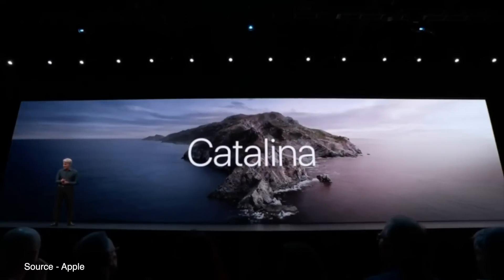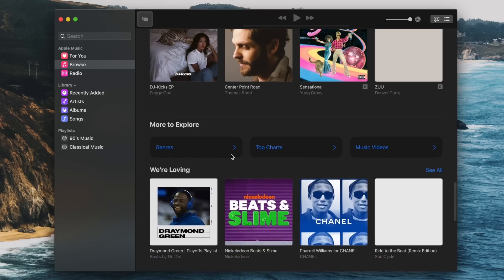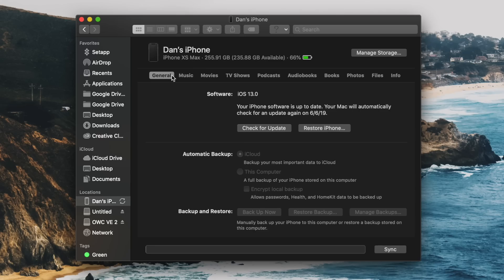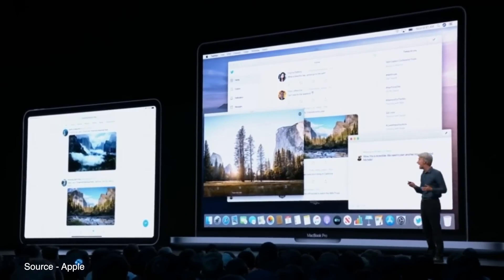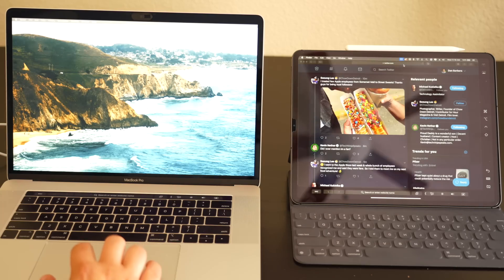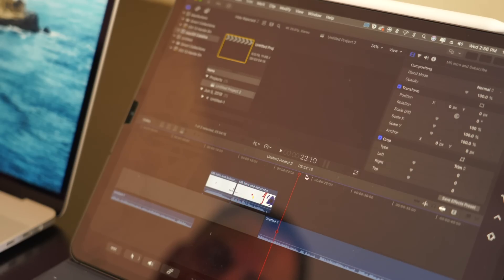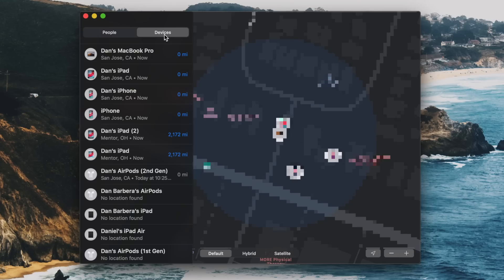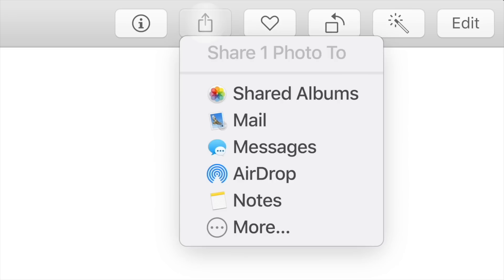macOS Catalina Hands-On: What's New?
Apple this week unveiled macOS Catalina, the newest version of the macOS software designed to run on Macs. macOS Catalina is launching this fall, but it is available now in a beta capacity for developers.

In our latest video, we went hands-on with macOS Catalina to explore all of the new features that are coming to the Mac later this year.